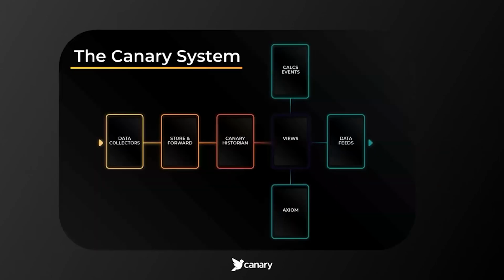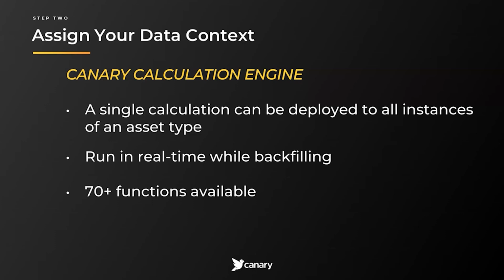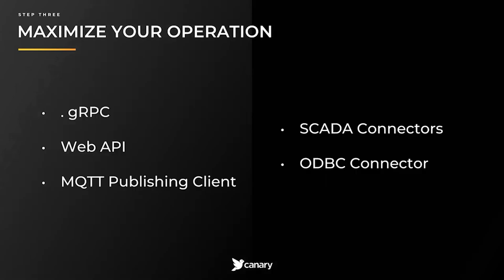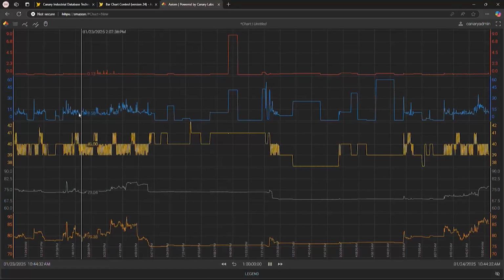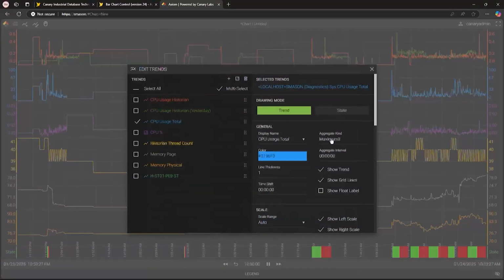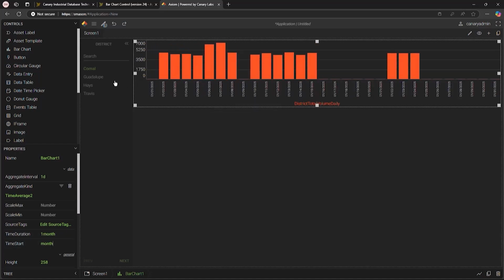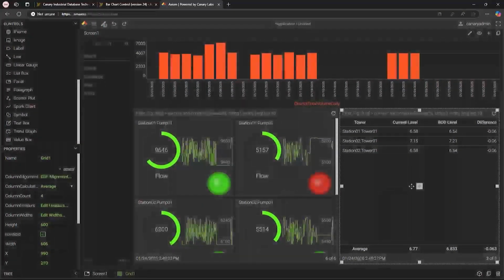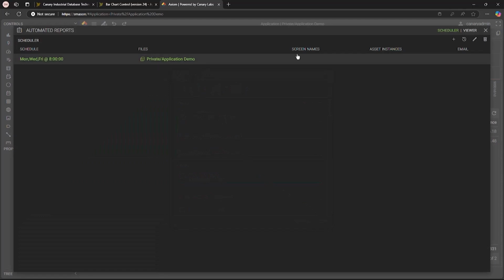Canary System Overview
The Canary Historian Solution is a data historian built for industrial automation. Helping users all around the world make the most of their process data. Canary is focused on developing solutions from the end user's perspective. We have achieved more than 20,000 installations in over 70 countries. Our clients represent private, public, and government entities in all major industries.